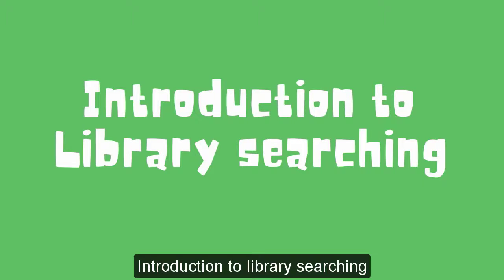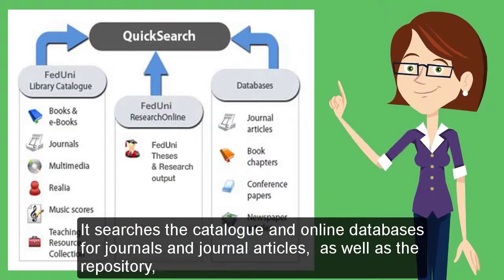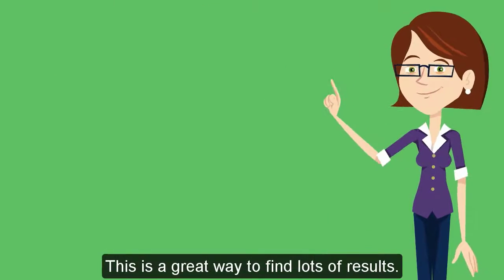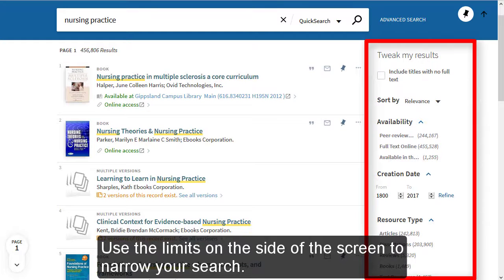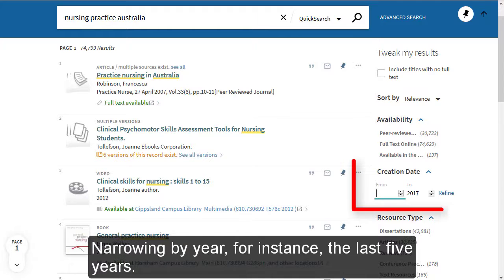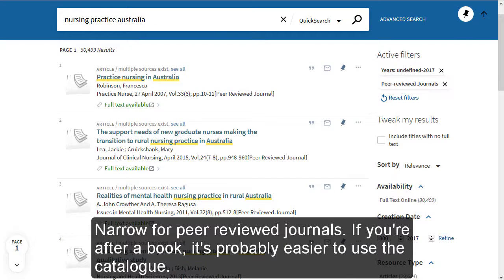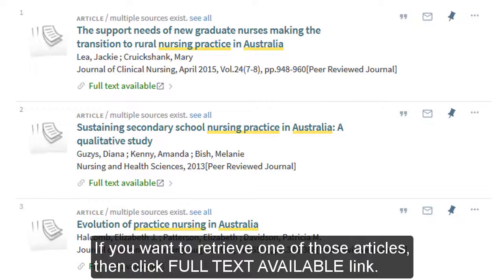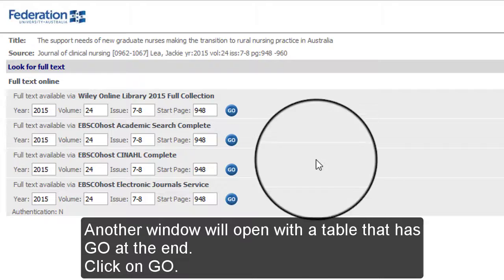Introduction to researching. Pt. 4 - QuickSearch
If you've just started at uni, here's a spot of advice from the Library on how to start researching.
Books not enough? Do you need more results? You won't believe how many results you're going to get with QuickSearch.